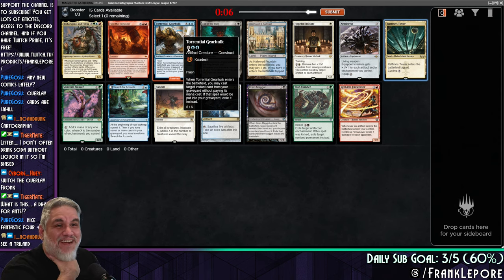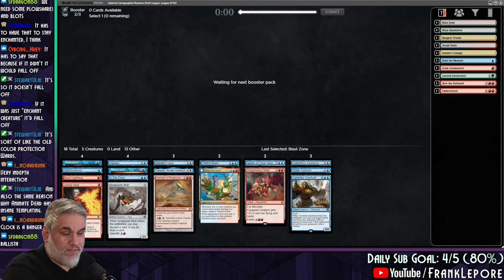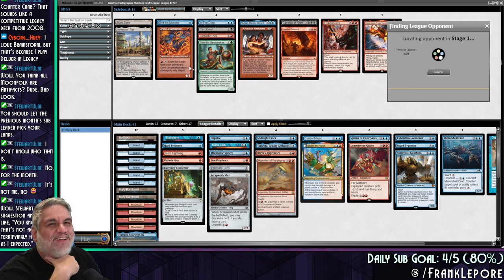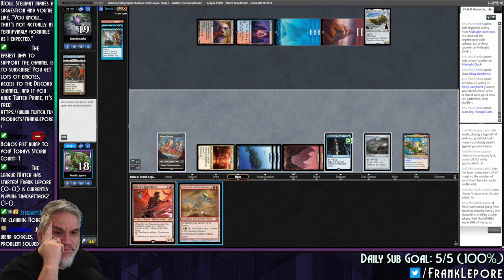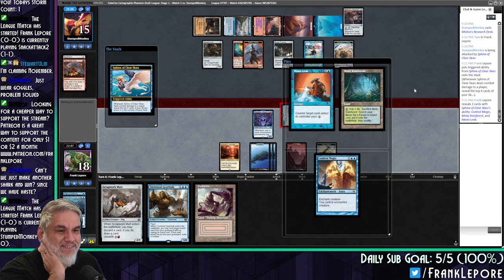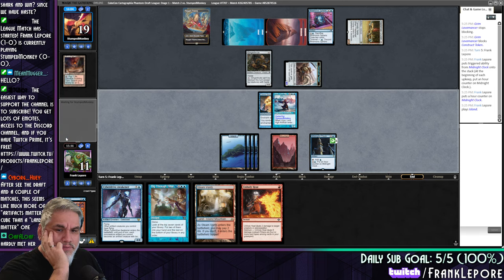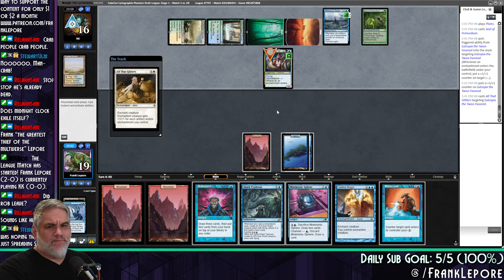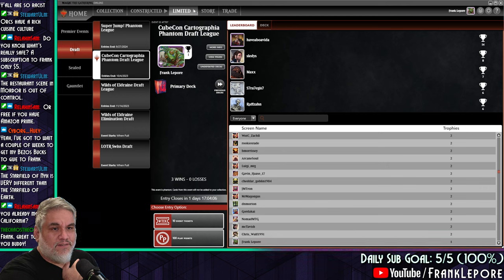A satisfying U/R tempo deck in the Cartographia Cube | Magic Online Cube Draft